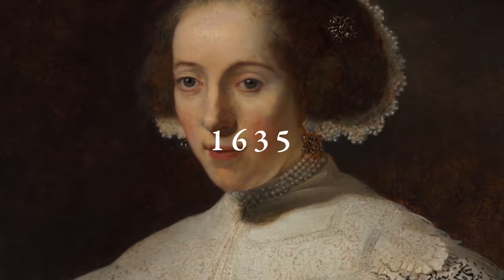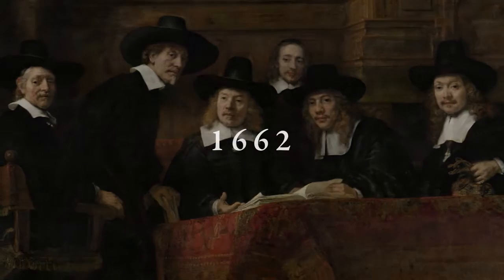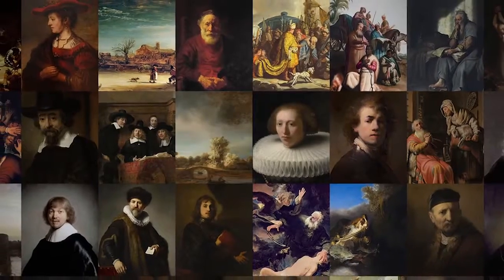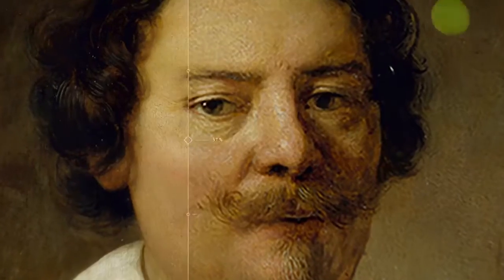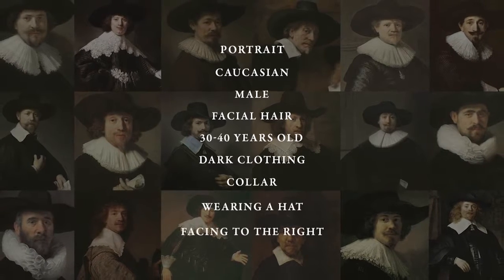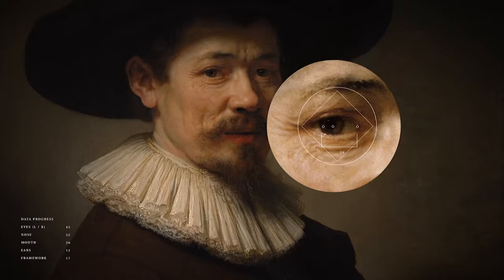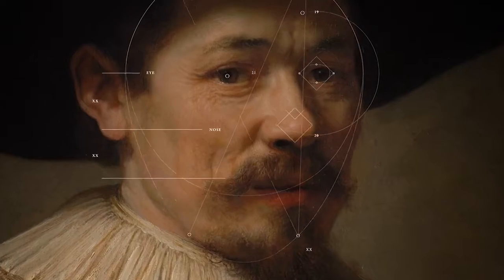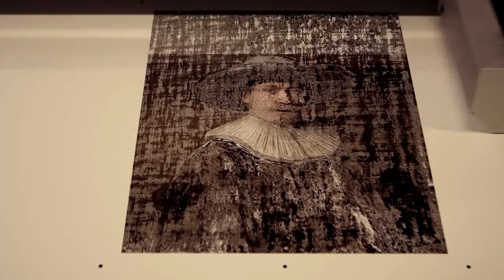ING - The Next Rembrandt